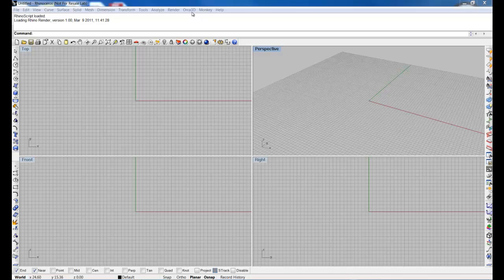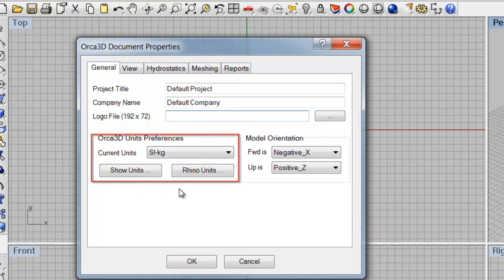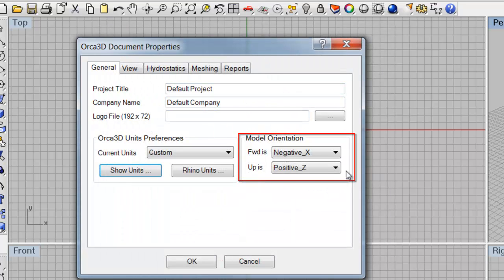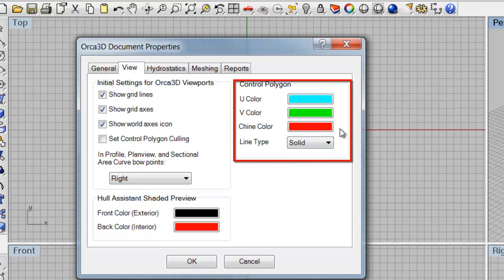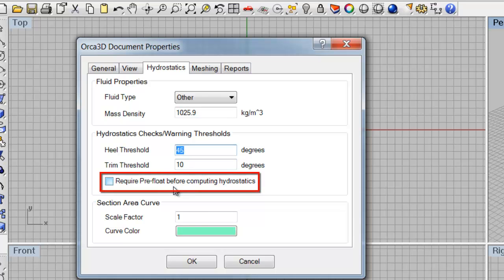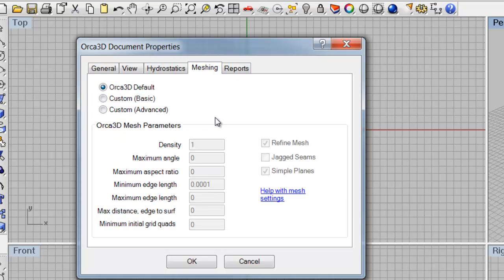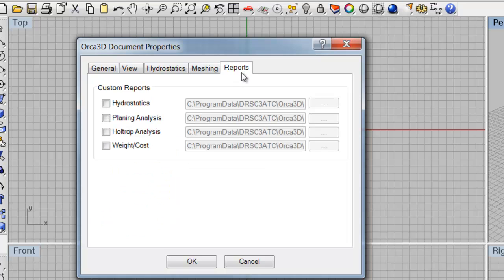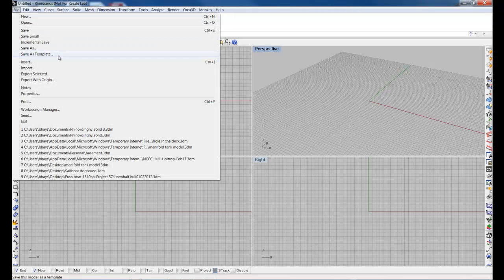Orca3D Demonstration: Orca Properties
This demonstration focuses on the various parameters and settings in the Orca Properties dialog.